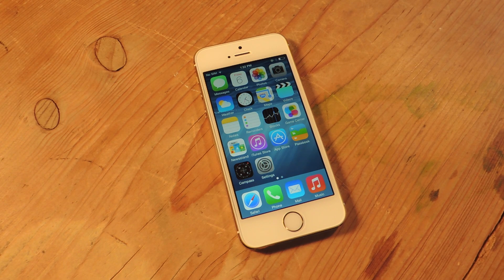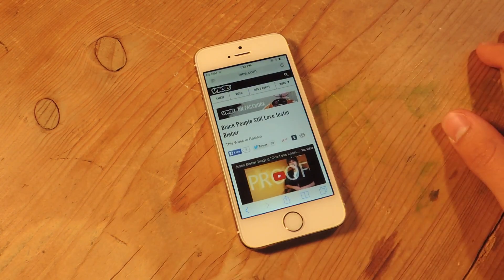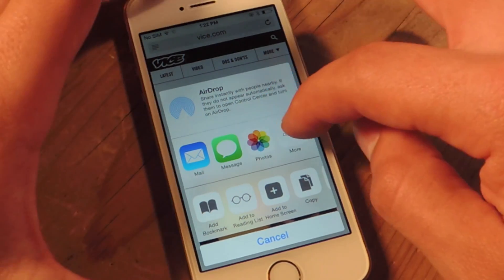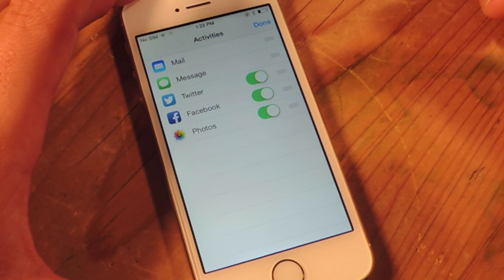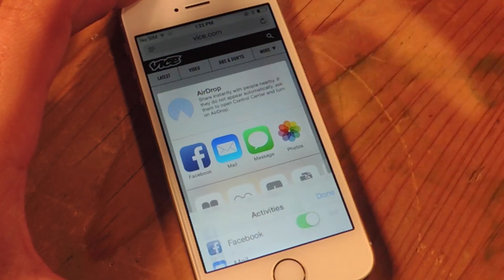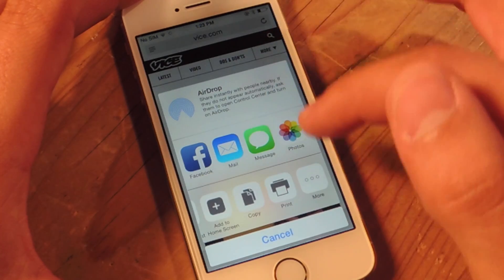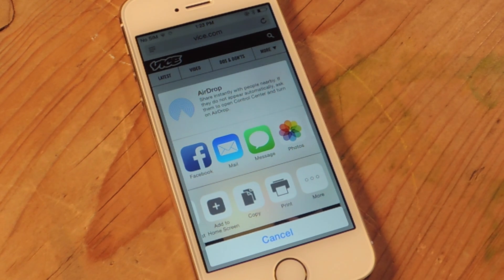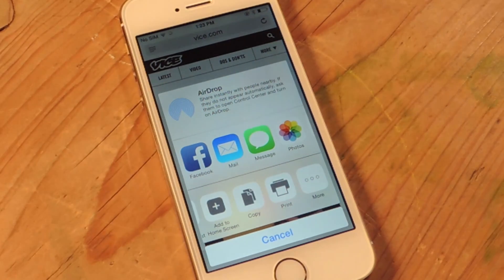Customize the Share Sheet Options on Your iPhone - iOS 8 [How-To]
How to Customize Sharing Options in iOS 8

In this tutorial, I'll be showing you how to use modify the share sheet to reflect your personal preference. You will be able to disable certain extensions, as well as reorder them based on personal preference.

For more information and more iOS 8 tips and tricks, check out the full tutorial over on softModder using the link above.